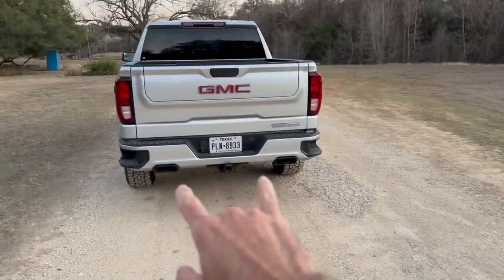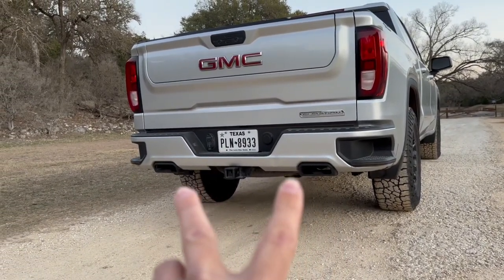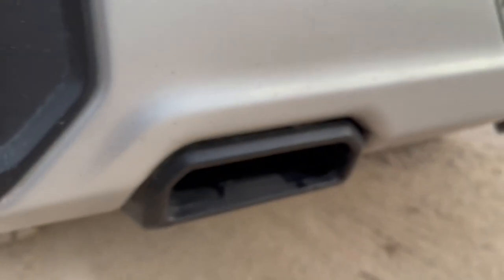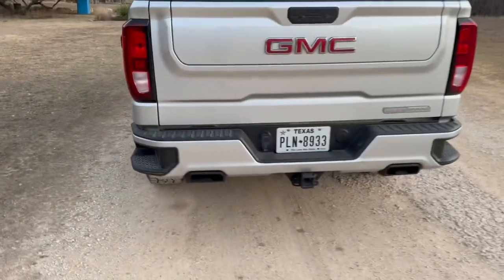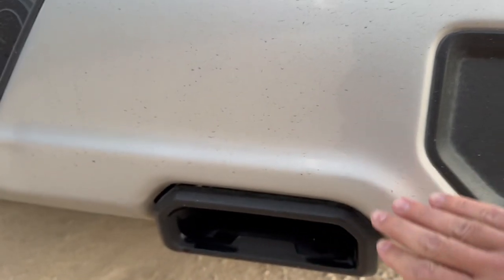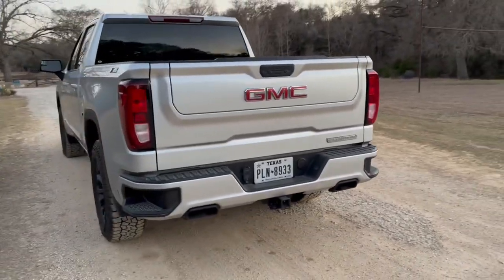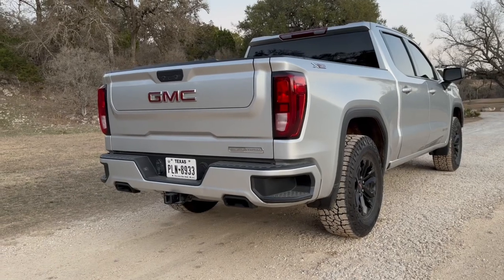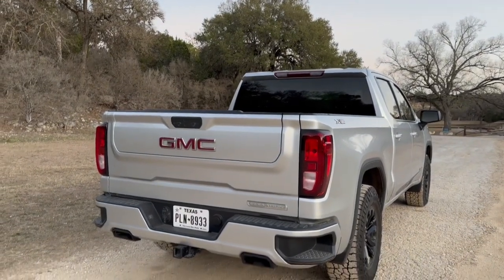Upgrade your Factory GMC Exhaust System!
What is going on guys, Nikki Covack here bringing the details you need for your next truck upgrade.
Link to what you need to accomplish the upgrade!

Today video is on a 2021 GMC Sierra 1500. This exhaust modification should work on most 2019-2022 Sierra's. These are a great way to improve your trucks appeearence while making the truck your own. Overall this is a harmless upgrade that packs a big punch for what you pay for. Let me know what you think!

LED Tail Lights
Center Console Organizer
Rear Shocks
Storage Organizer